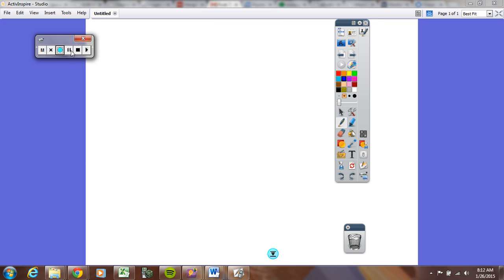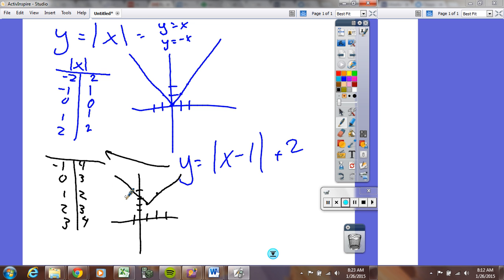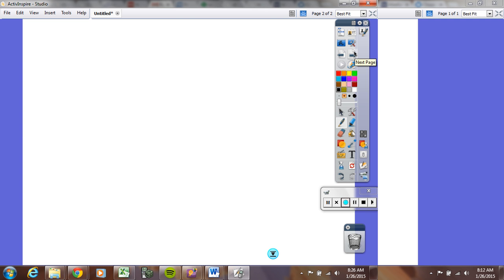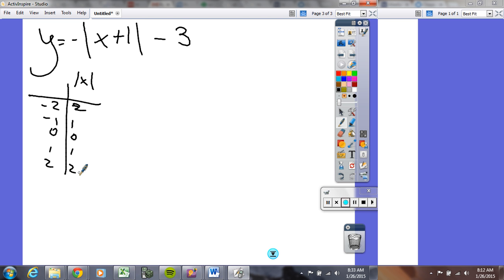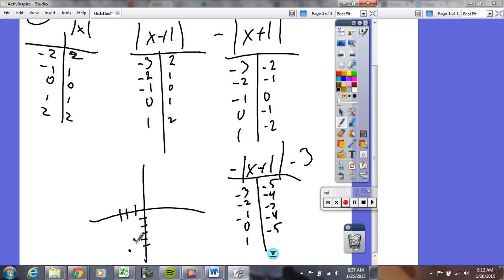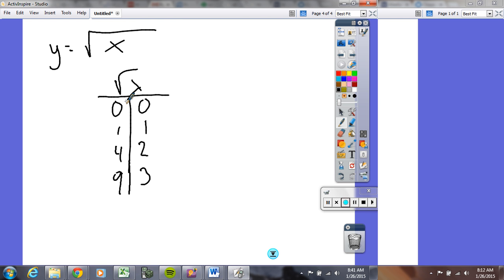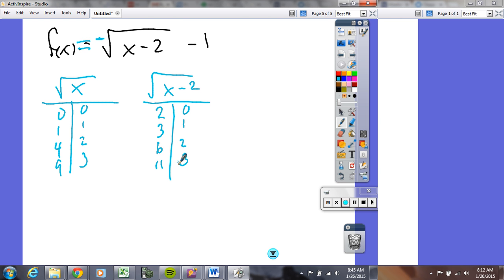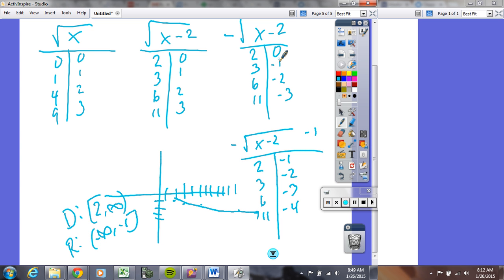5 3 again